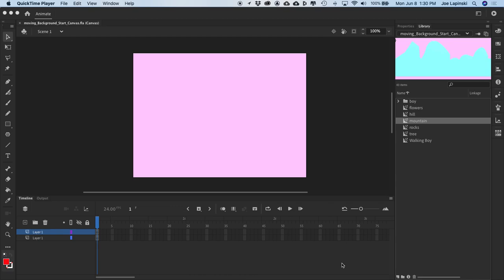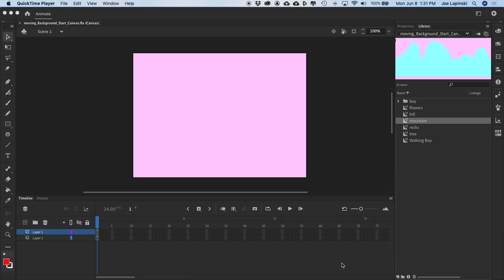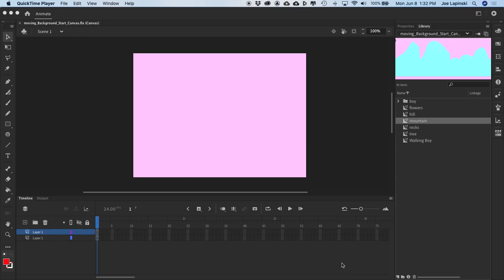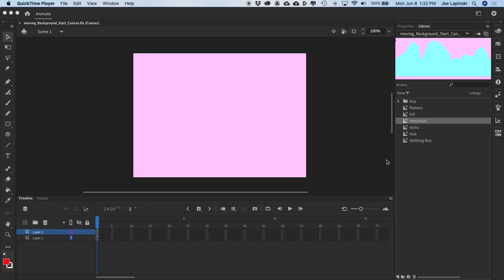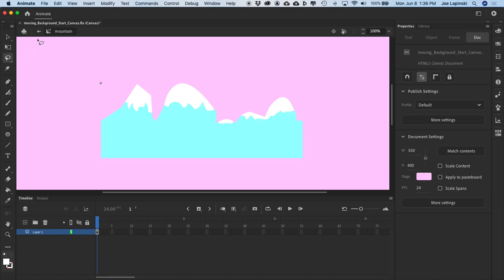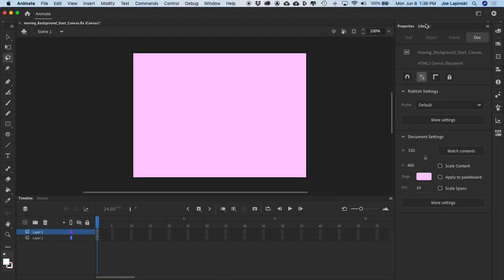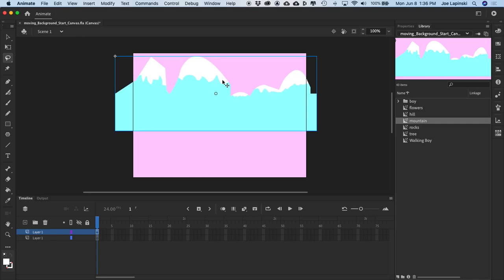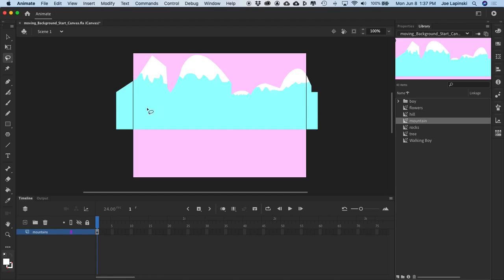WEBD1104 - Week 05 - Looping Background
This video tutorial corresponds to the Looping Background exercise in Week 05 on Blackboard.